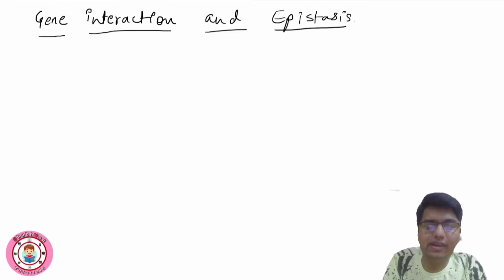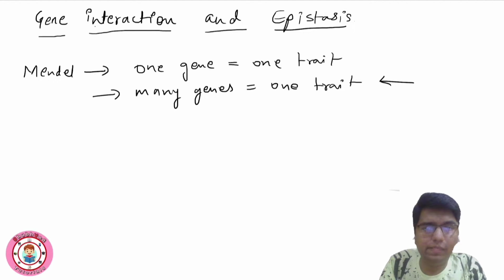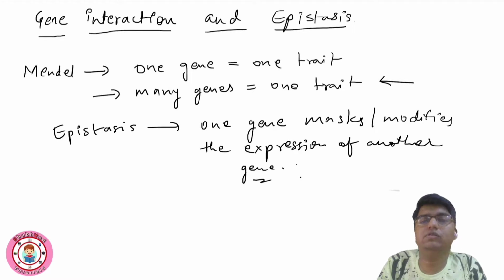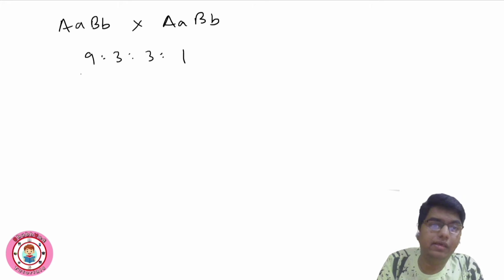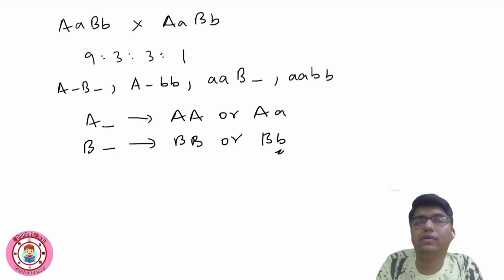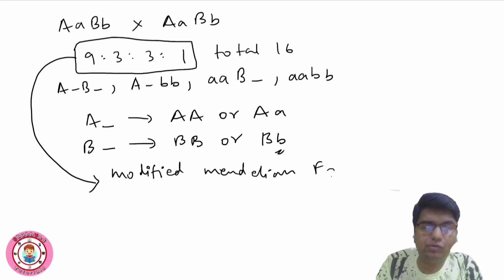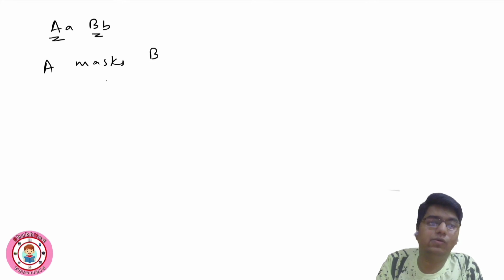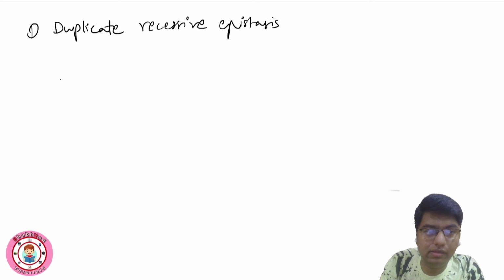Gene Interaction and Epistasis | Part 1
This video is about gene interaction and epistasis. Gene interaction is interaction of genes with each other to give a certain phenotype. Epistasis is the example of gene interaction in which one gene masks or modifies the expression of the other gene.